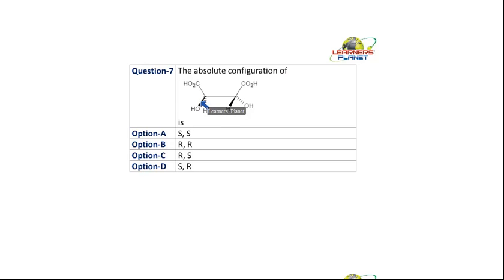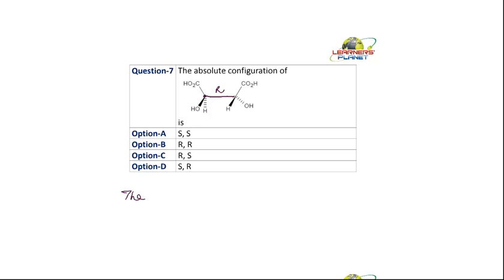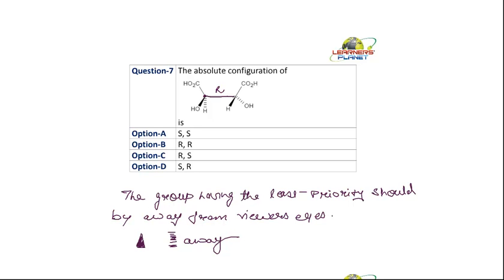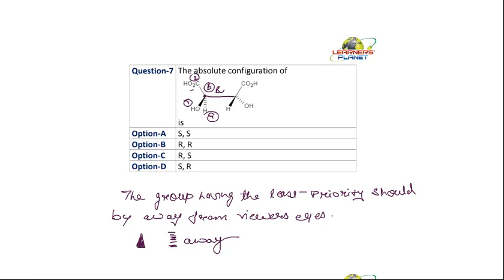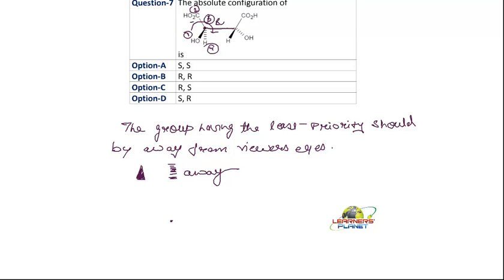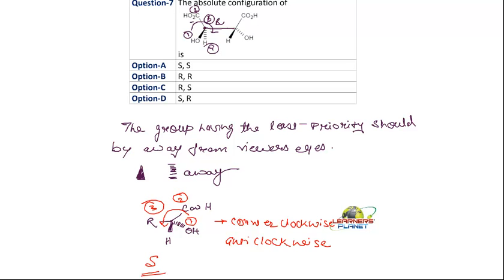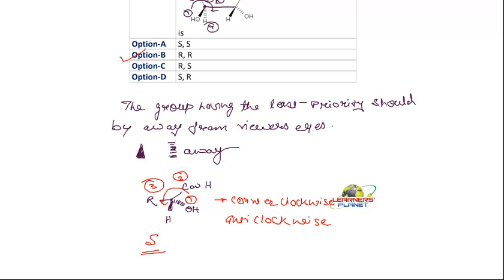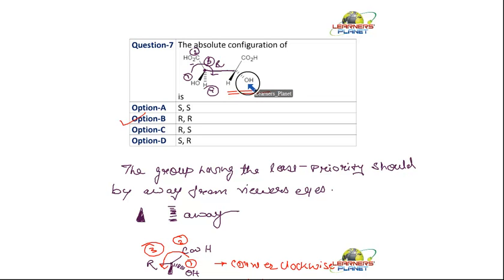AIEEE Chemistry Paper 2008 PSS 2 Que 7